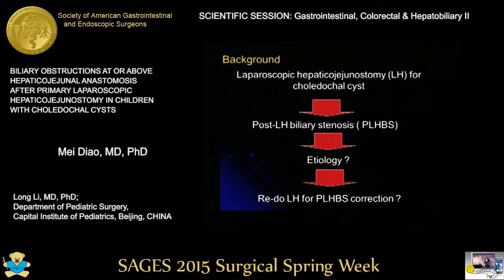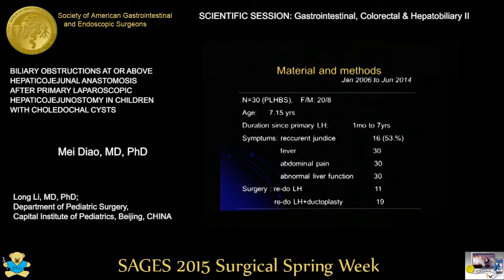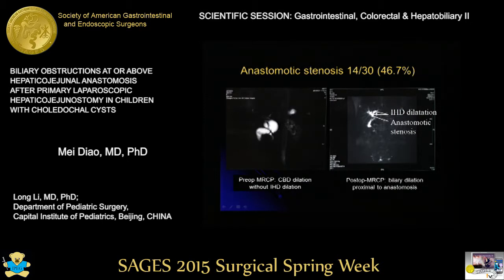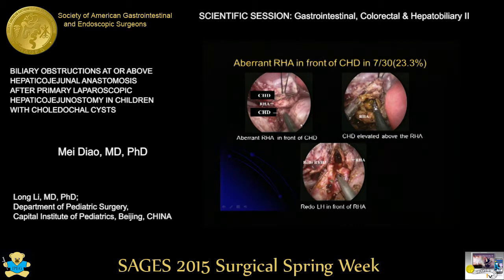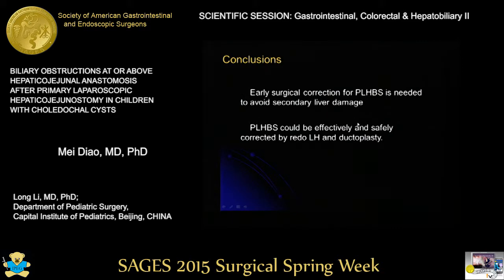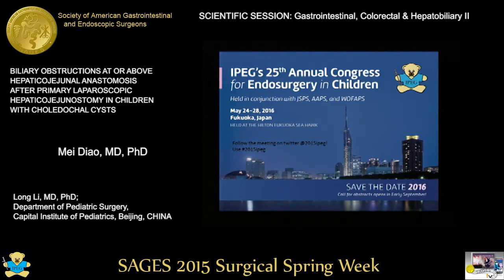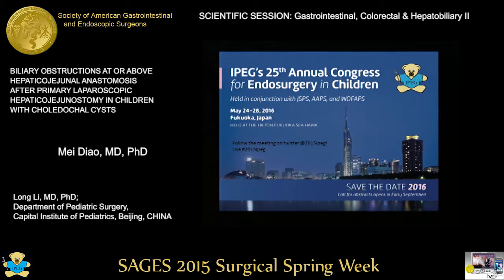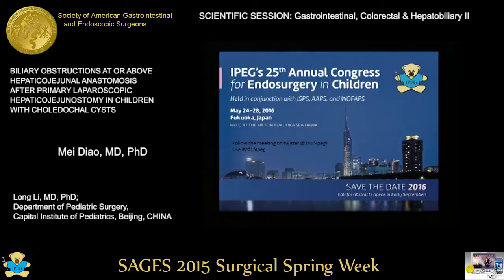BILIARY OBSTRUCTIONS AT OR ABOVE HEPATICOJEJUNAL ANASTOMOSIS AFTER PRIMARY LAPAROSCOPIC HEPATICOJEJU